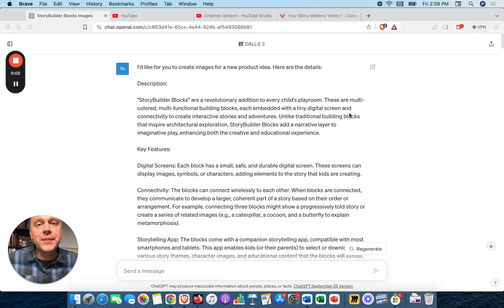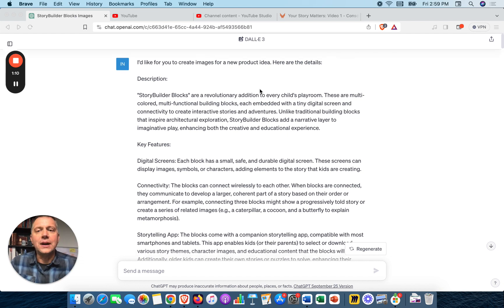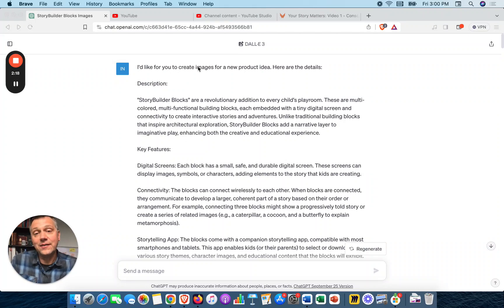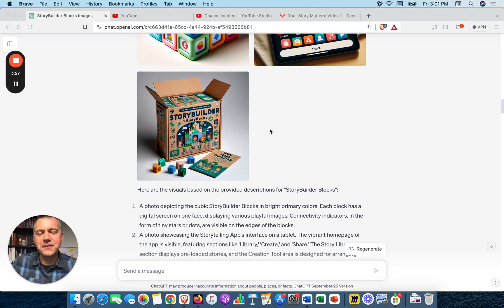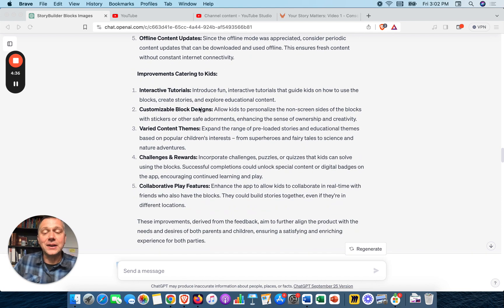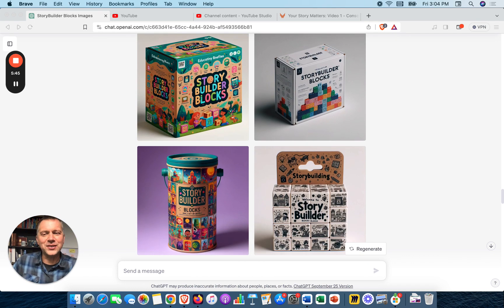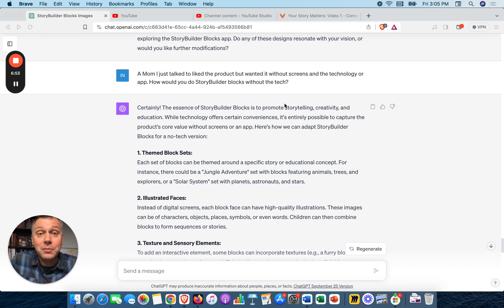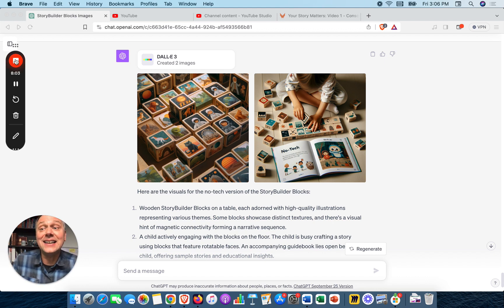Innovating Product Design with ChatGPT: How to Visualize & Prototype a Product Idea in Minutes!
Dive into the revolutionary process of ideating, visualizing, and prototyping with ChatGPT4's Dall-e feature! 🚀 Darin from InnovationTraining.org walks you through a real-time example of how to transform a simple product idea into stunning visuals, app interfaces, and even packaging designs. Discover how AI is disrupting traditional design projects, making product development faster and more efficient than ever before. If you've ever been curious about the potential of AI in innovation and design, this video is a must-watch.

Timestamps:

0:01 - Introduction by Darin from InnovationTraining.org.
0:16 - The power of ChatGPT's Dolly feature for prototyping.
0:32 - Real-world application: From a coffee shop idea to a product.
1:05 - Introducing the Story Builder Blocks concept.
2:18 - Visualizing the product idea with images.
3:00 - Iterative design process: refining the visuals.
3:48 - Simulating a focus group: Feedback from parents and kids.
5:06 - Updating product designs based on feedback.
5:55 - Designing the app interface.
6:34 - Exploring a low-tech version of the product.
7:44 - The speed and efficiency of prototyping with ChatGPT